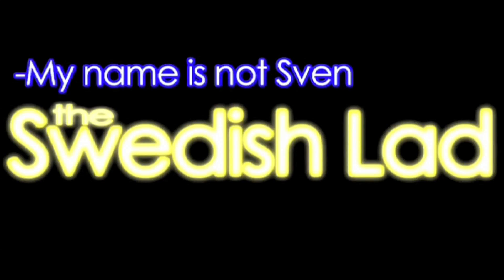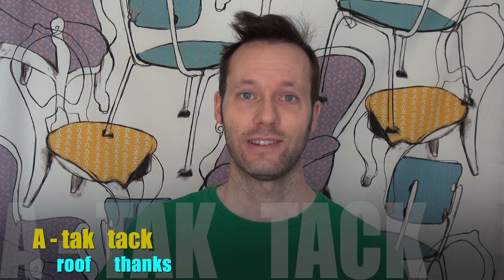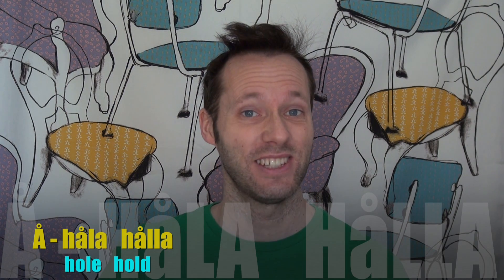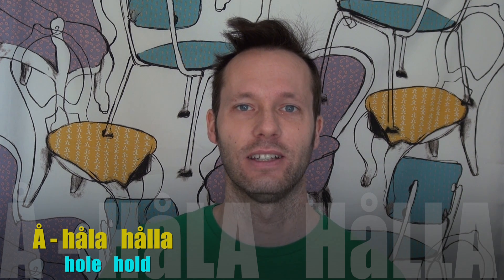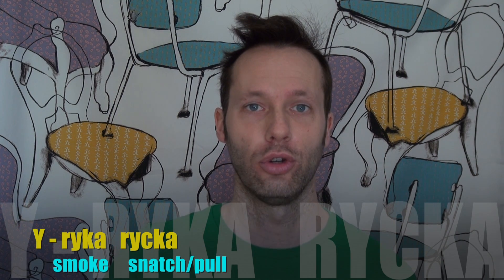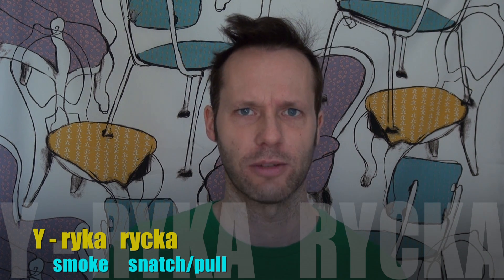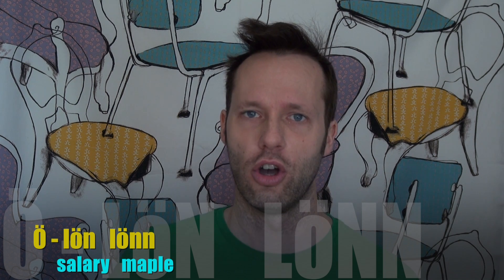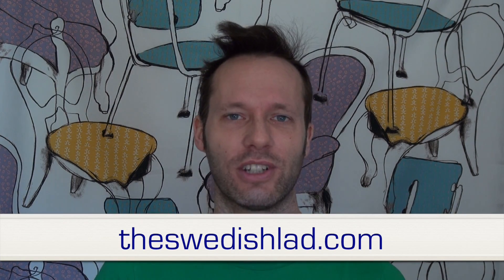Swedish vowels a o u å e i y ä ö - 10 Swedish Words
In this video, I talk about the nine vowels in the Swedish language.